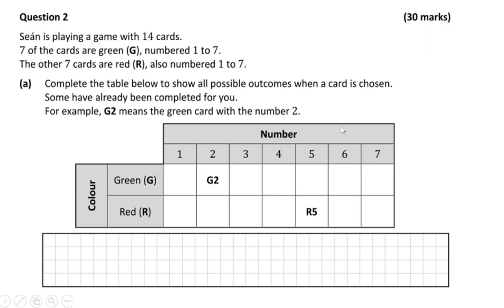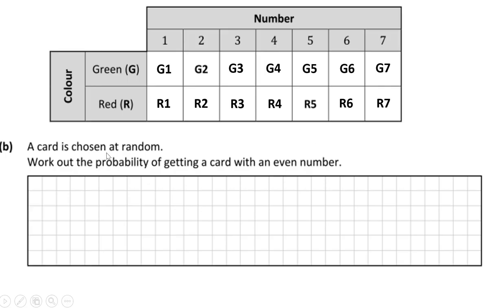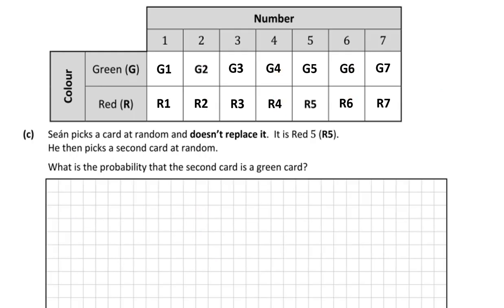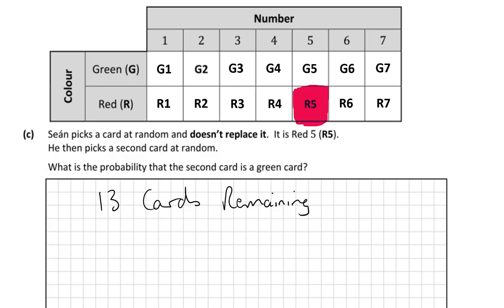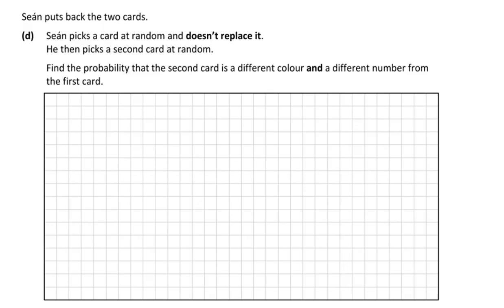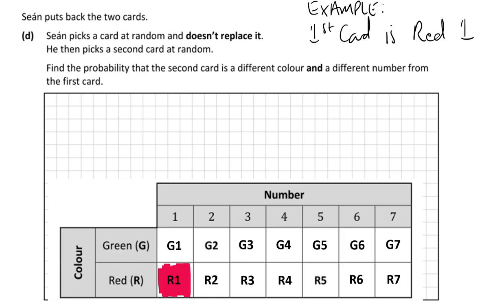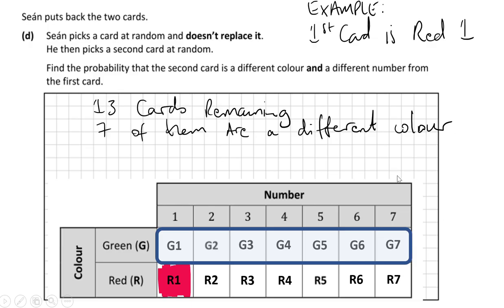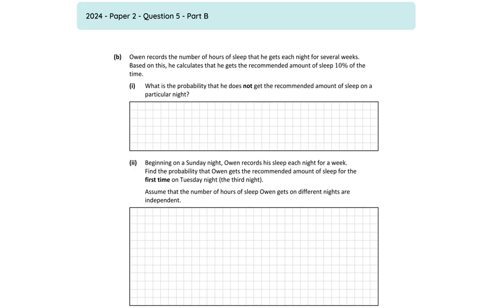2024 P2 Q2